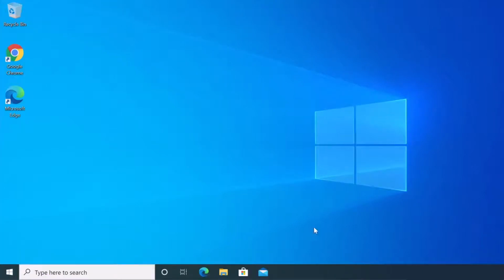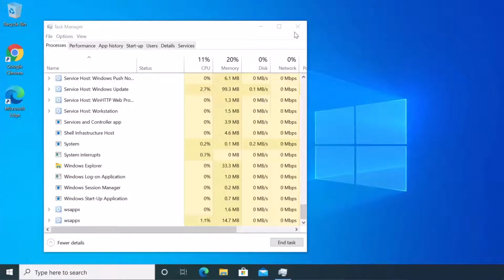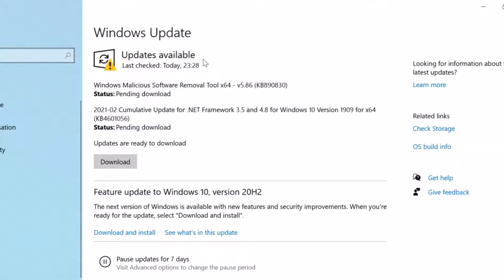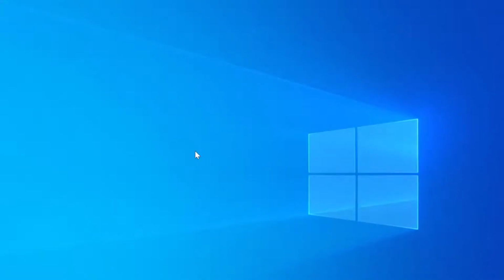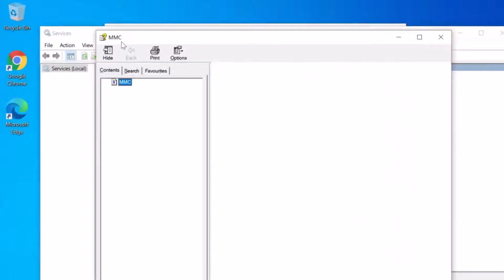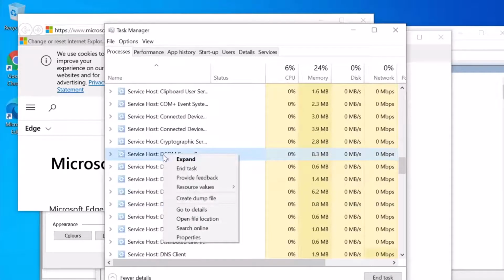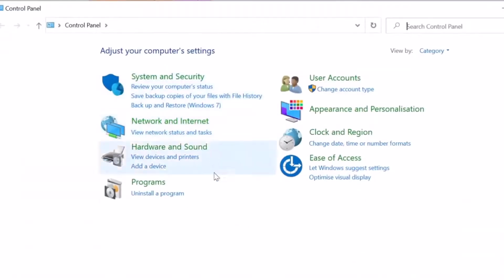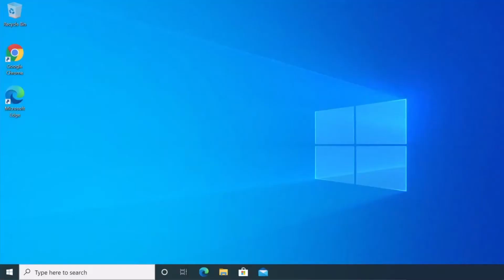[Fixed] ✔️ explorer.exe Class Not Registered 😵 Explorer.exe Crash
The "explorer.exe class not registered" error in Windows occurs when system files fail to link properly, affecting apps like File Explorer, Start Menu, and more. This issue can be resolved with various methods, including restarting Windows Explorer or updating the system.

⌘ Start Control

⏱️ Timestamps ⏱️
00:00 Intro
00:25 Steps
03:41 Outro